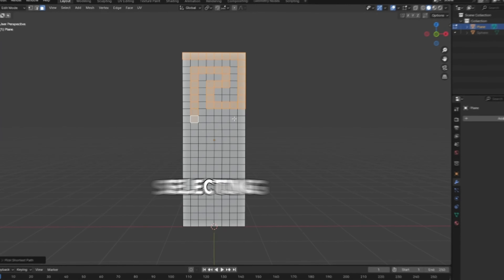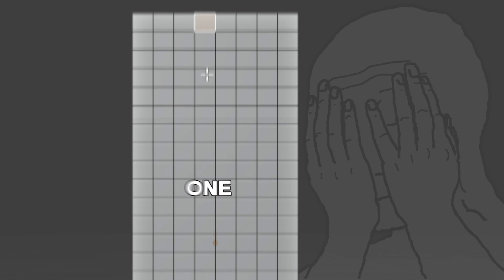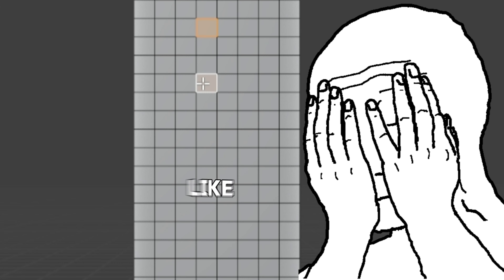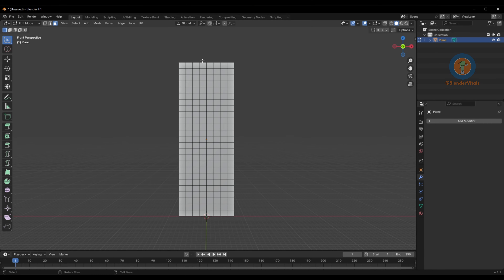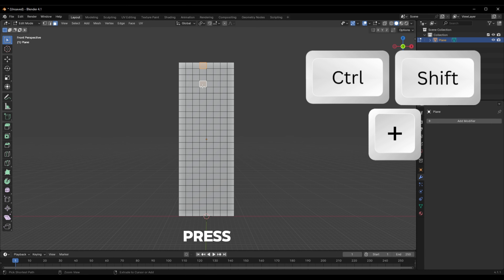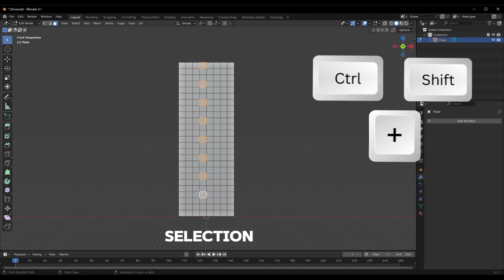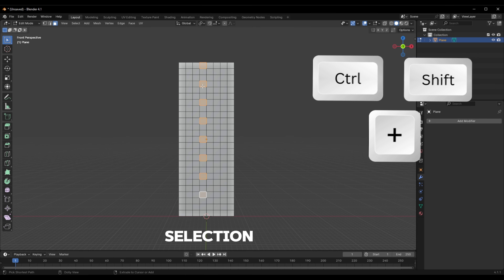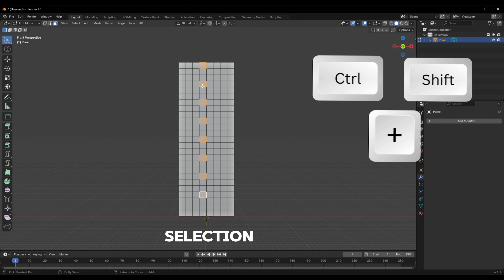Pattern/Precision Selection in Blender!